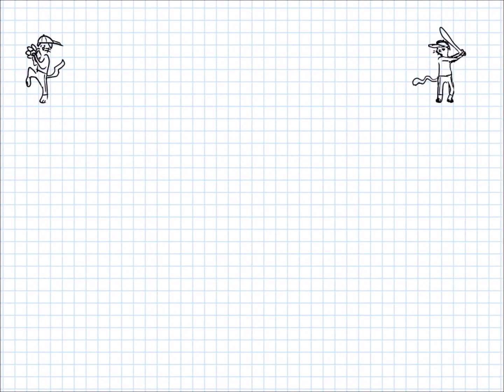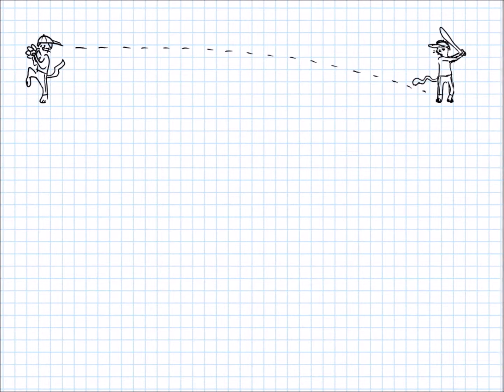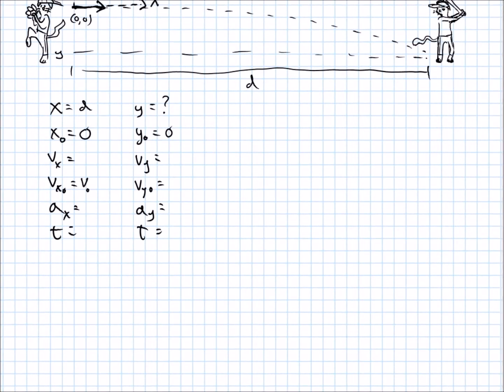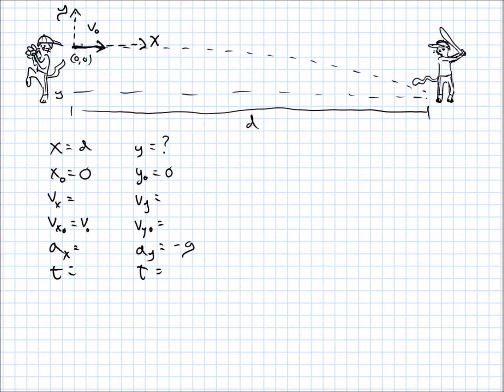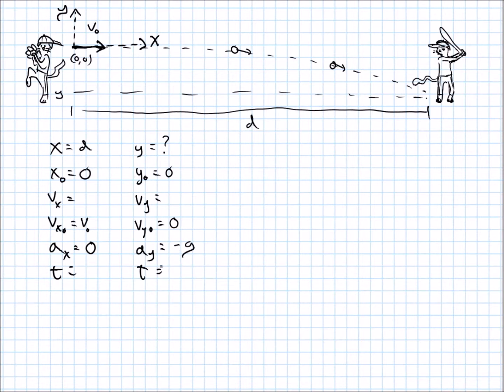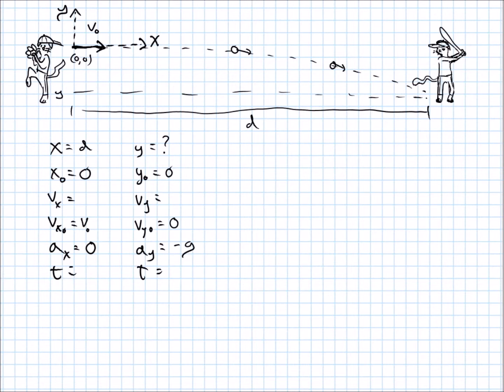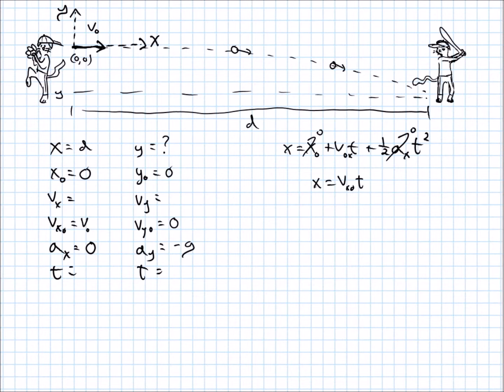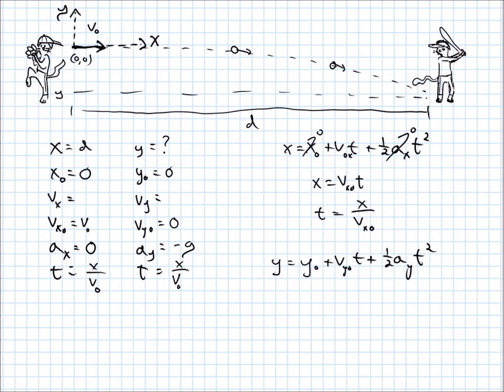2D Kinematics Example 1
A pitcher throws a ball and we find the distance it falls through the air